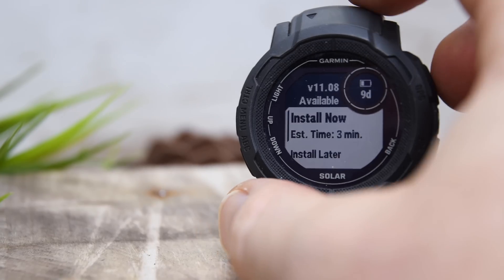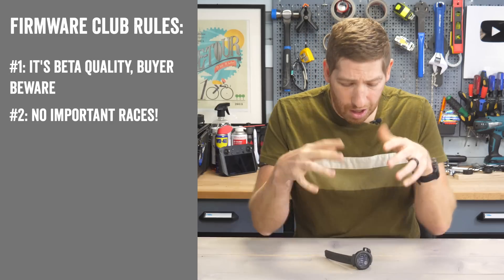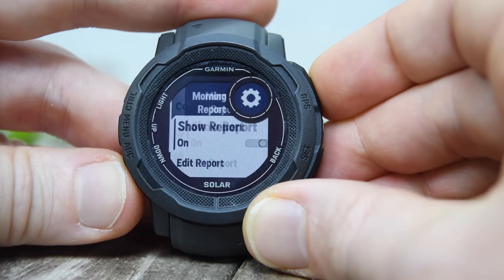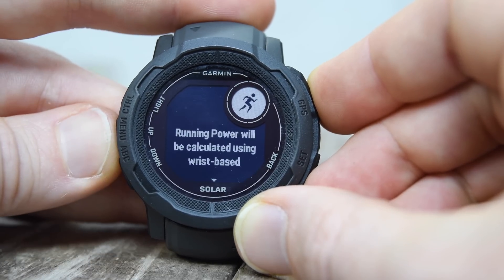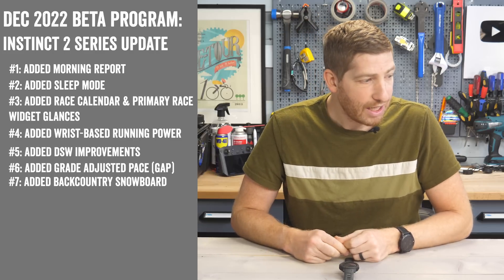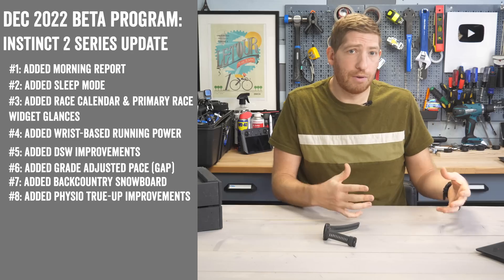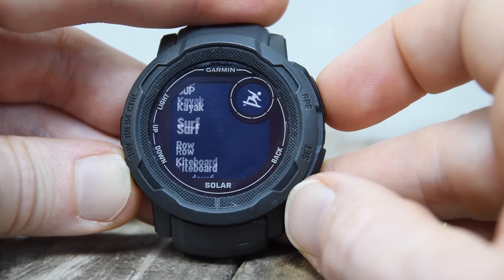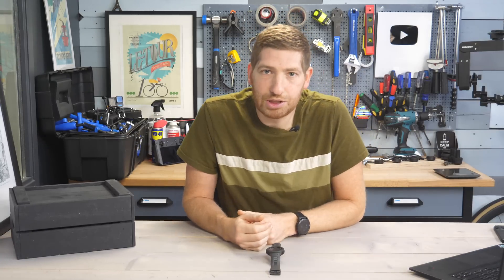Garmin Instinct 2 Series: Dec 2022 Beta Program Update!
Here are all the new Instinct 2 series features outlined and explained!

It’s that time of the quarter where each of the different Garmin fitness/outdoor product quarterly beta programs gets into gear, and with it, we get to see the first slice of new features for each watch. Last week they rolled out the first alpha for the Fenix 7/Epix/Enduro 2/MARQ 2 watches, which brought a dozen new features including Jetlag Advisor, more sport profiles, and expanded Race Day features.

Last night Garmin posted the first Instinct Series 2 Alpha update in the Garmin Public Beta Program, which adds in a number of features that other watches got in the previous quarterly update cycle (such as wrist based running power and Grade Adjusted Pace (GAP)).  This is available for all Instinct 2 Series watches.

As a brief reminder, Garmin switched to the quarterly release scheme for feature updates, but that also includes bug fixes too. As usual, other bug-fix updates can happen outside that schedule as needed – but the major features are being released quarterly now, and ideally all at once across all current-gen watches (or bike computers/etc…).  As part of that, Garmin has their Beta Program for each device model. That beta program starts with so-called ‘Alpha Builds’, and then after what is usually 3-5 weeks, escalates to ‘Beta Builds’. The Alpha builds must be downloaded manually to your watch using a computer, whereas the Beta builds automatically show up on your watch using WiFi/Bluetooth. Both are part of the ‘Beta Program’.